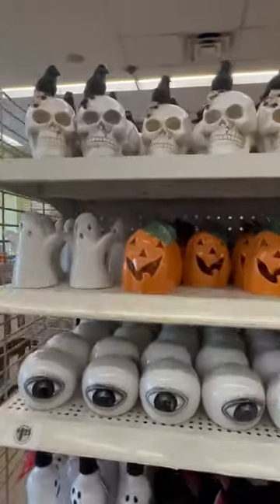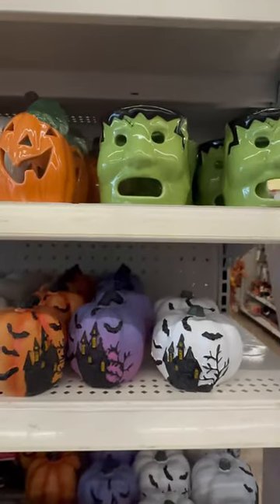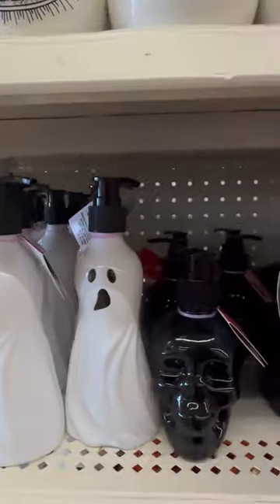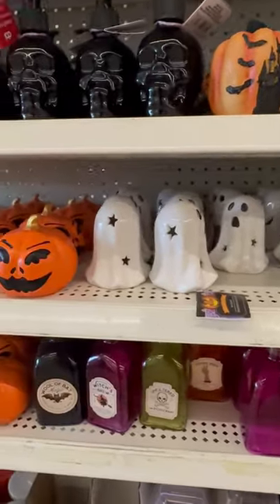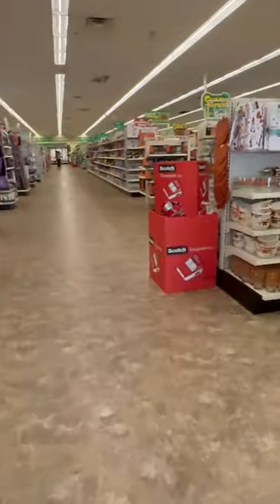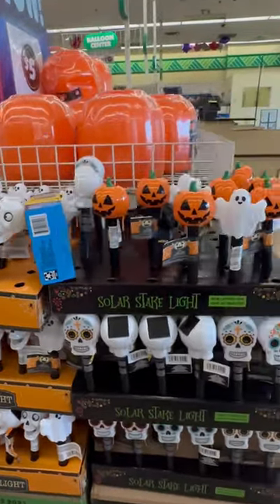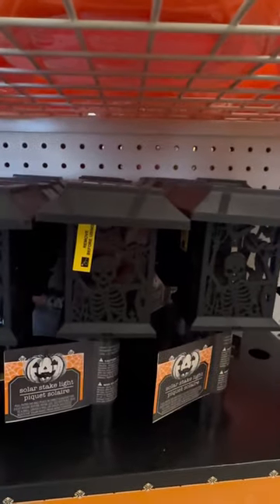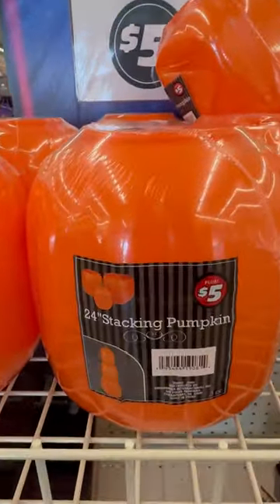New Halloween Items At Dollar Tree. New Yard Stakes, Soap Dispensers, Candle Holders & More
New Halloween items at Dollar Tree,